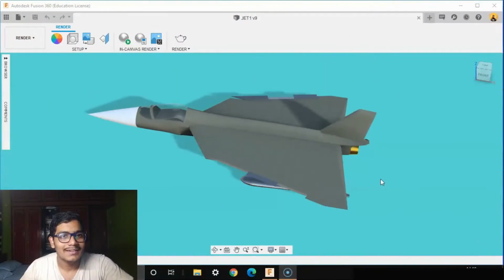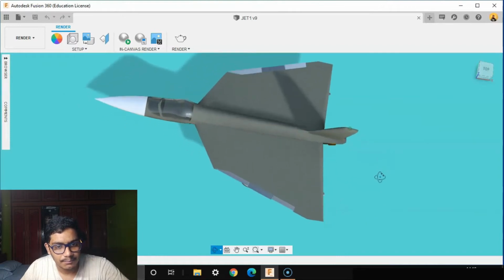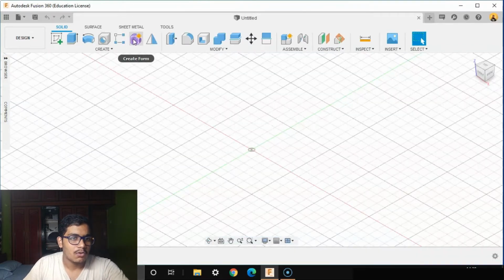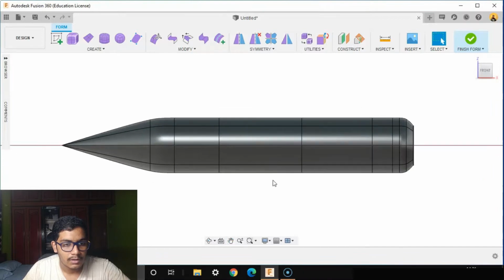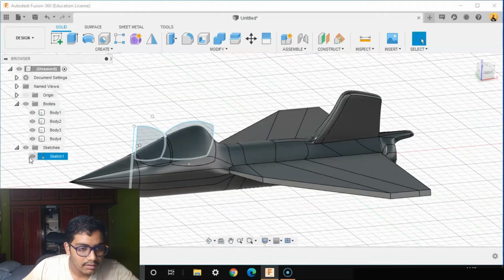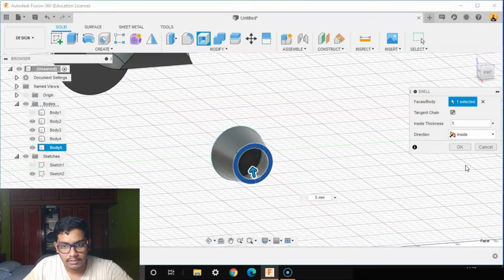DESIGNING A FIGHTER JET (HAL TEJAS INDIA EXTERIOR CONCEPTUAL) IN AUTODESK FUSION 360| STEP BY STEP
This is only the exterior body made by me looking at the images available on google and wikipedia,it does not have a perfect resemblance to the original drawings/pictures.
This is only a tutorial to design a fighter jet 3D model in fusion 360.
[Many people asked me for a tutorial on this in my instagram hence i decided to make this video]
Timeline :
0:00 - intro
0:45 - create form
1:50 - front fuselage
3:11 - wings
5:27 - tail fin
8:33 - windows
10:41 - exhaust port
14:26 - joints
15:12 - appearence
16:00 - landing gear hood
17:15 - outro